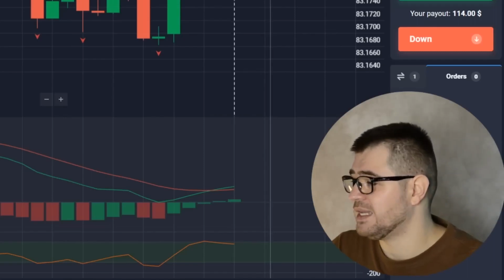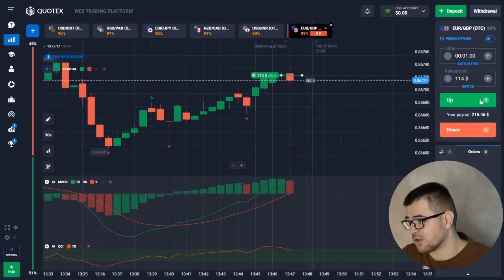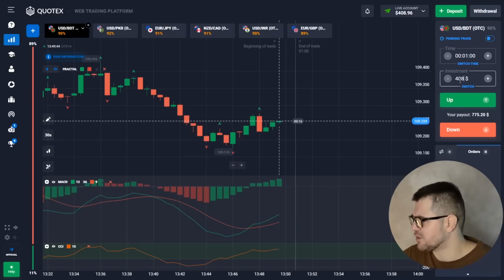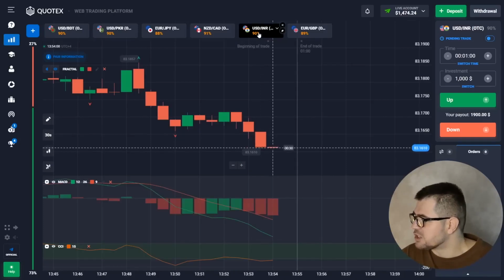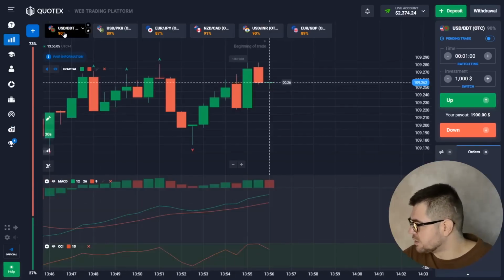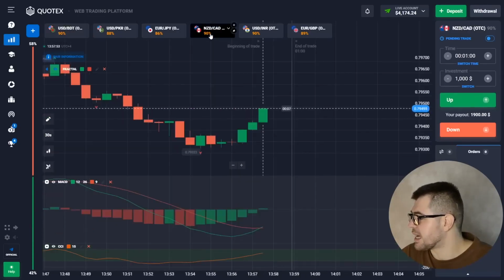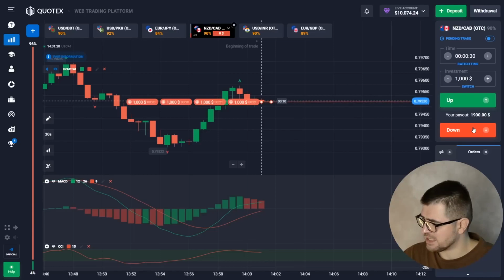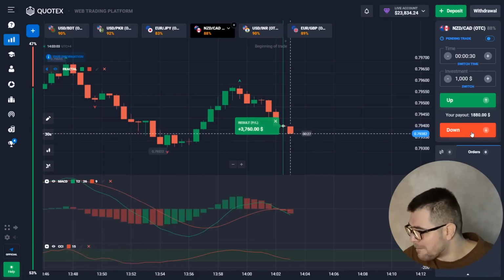🔥 SUPER WINNING QUOTEX STRATEGY I Made $23,000 Quotex Live Trading Quotex Trading Strategy